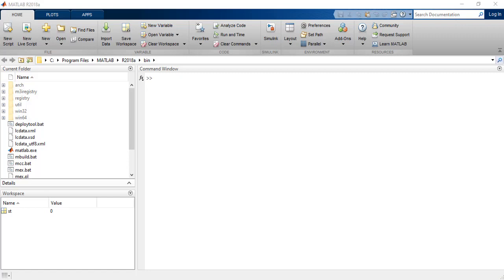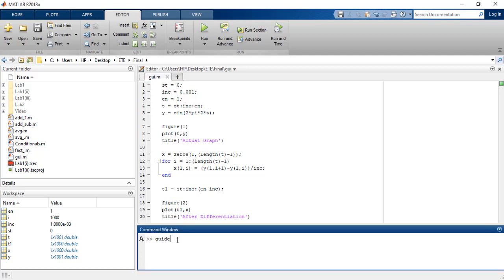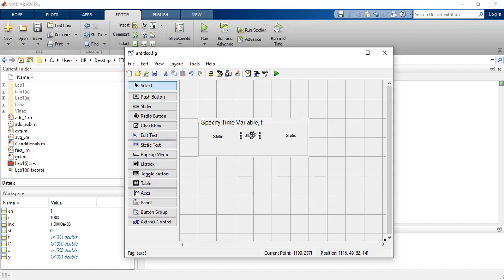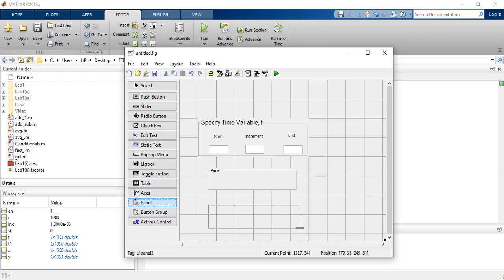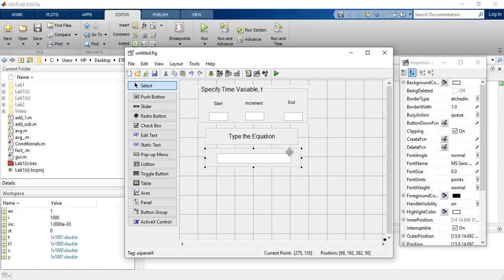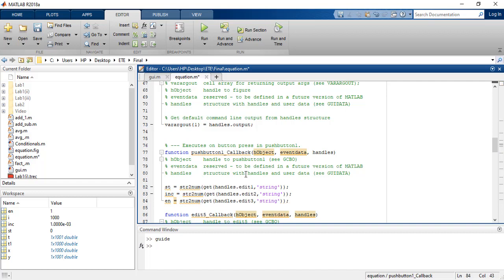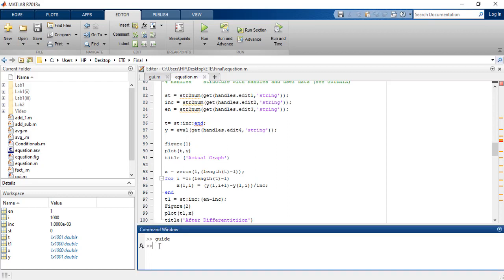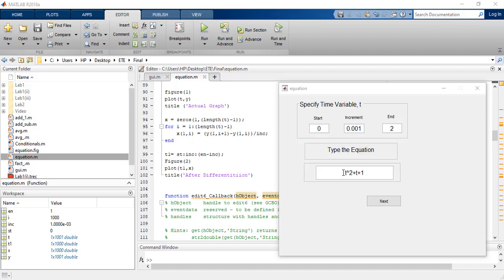MatLab Lab Sheet 3